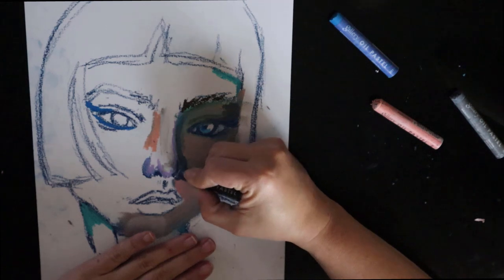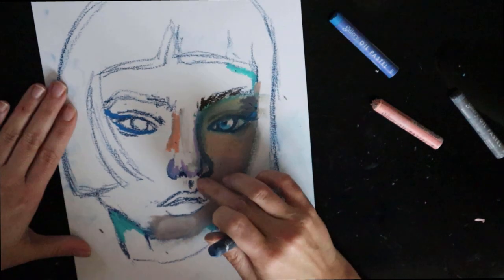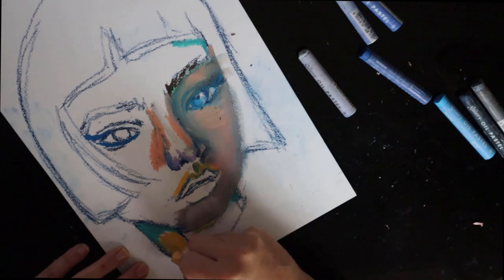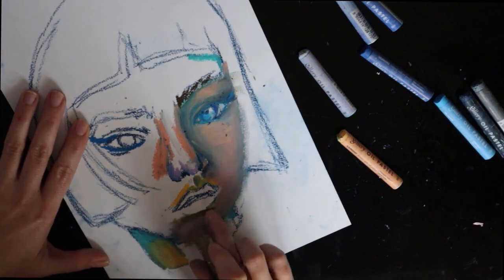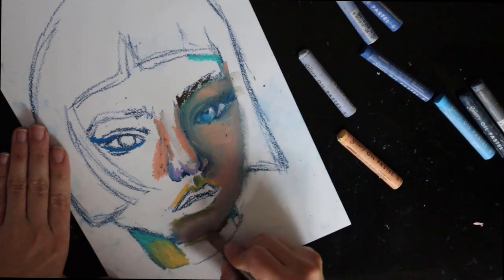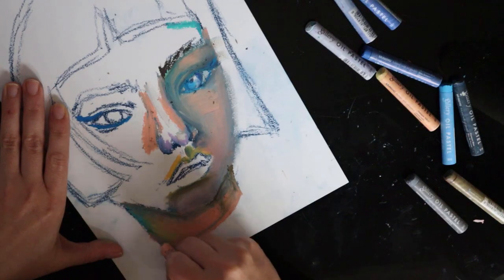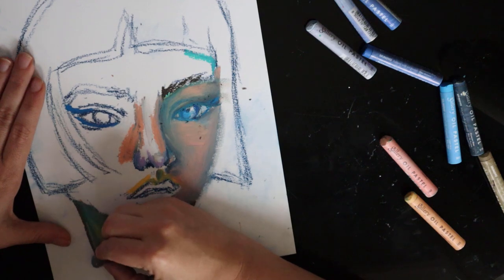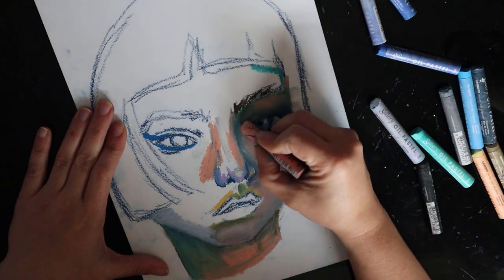Oil pastels Portrait - Some tips and tricks for Beginners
Hey there ,  in this video you will see me painting one of my first oil pastels portrait , I hope you like it, I will also give some tips I learned and all the reasons oil pastels are one of my favorites medium.

here are some affiliate links of oil pastels set I know and love, obviously there are a lot more brands on the market so you should research to see what might be the best choice for you!!

But if you do use one of the links know that I am very grateful for the support!!

US Links
Pentel 25 set
Pentel 50 set
Crayola 28 set
Mungyo gallery 48 set
Mungyo gallery 72 set
Paul rubens 48 set
Paul Rubens 36 Pastels colors set

UK Links
Pentel 50 set
Crayola 28 set
48 Mungyo gallery set
72 Mungyo gallery set

Have an amazing creative day !!!

Byeee
Romy